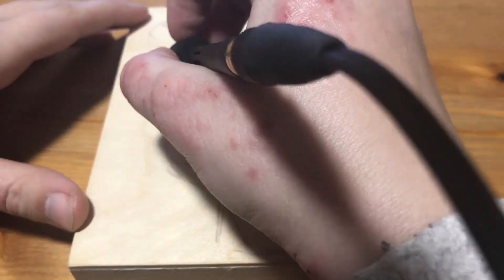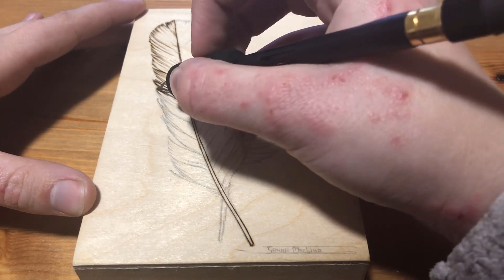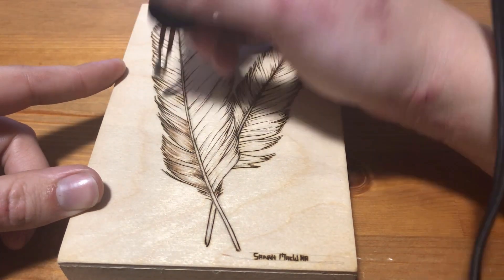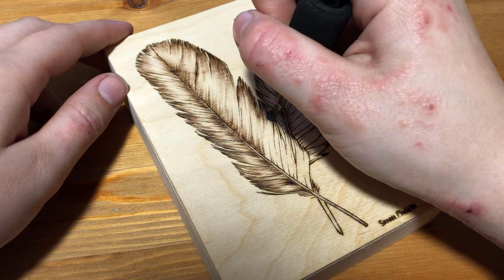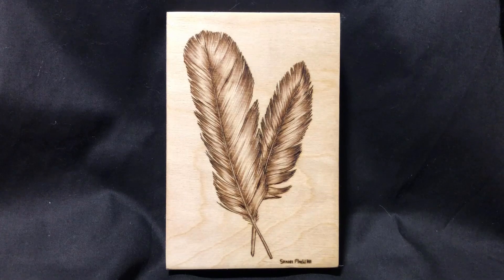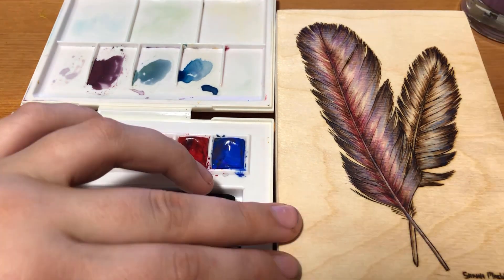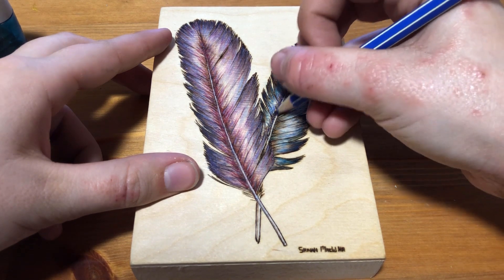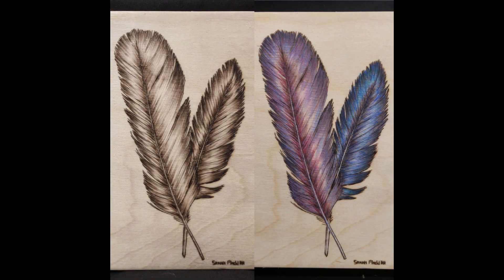Adding Colour to Wood Burning? Pyrography Time-lapse | Feathers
A time-lapse art video of me wood burning a picture of some feathers.

If you liked this video, here's a playlist with all of my pyrography time-lapse videos:

*Razertip Razaire Mini* Smoke Extractor
*Razertip SE Kit* (I use the SS-D10, this one is smaller and less expensive)
Walnut Hollow Creative Versa Tool (A good and inexpensive tool, I have one of these and I have seen professionals use them)
The camera I use *Canon M200*
The lights I use for filming